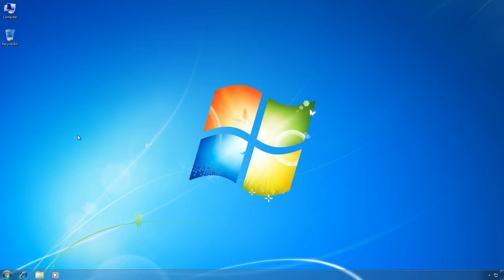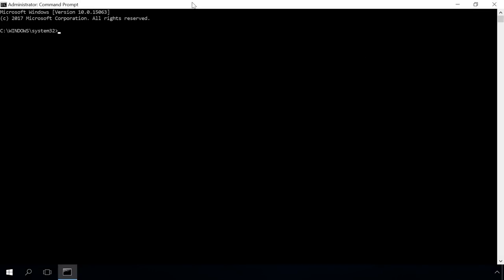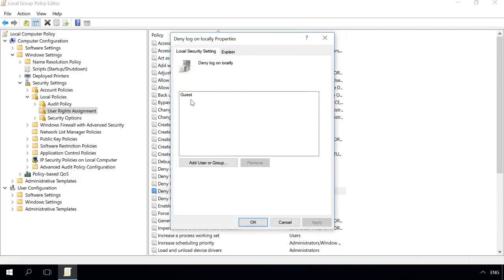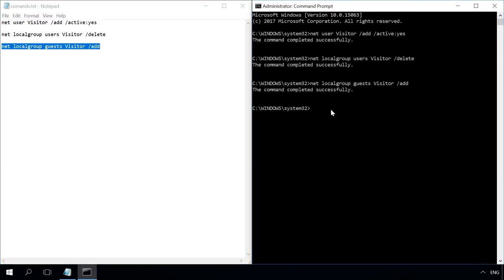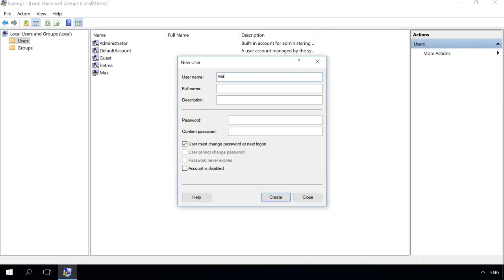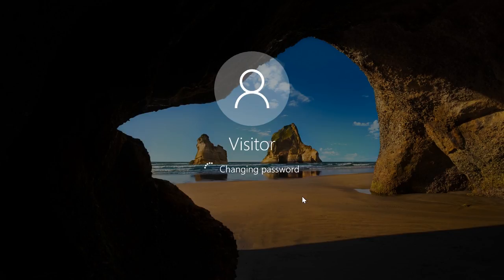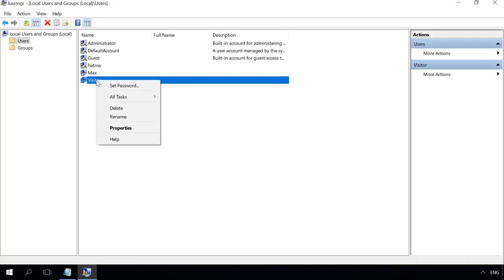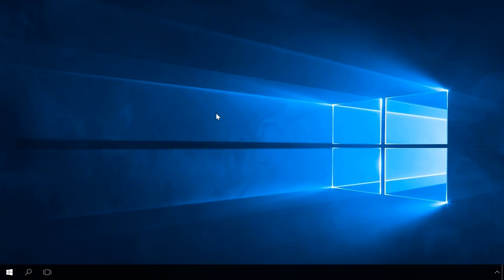How to Add, Turn on or Delete a Visitor Account in Windows 10, 8 or 7 🤷⚙️🖥️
👍 Watch how to add a guest account in Windows, how to enable it, set up a password or remove the account. The Guest account in Windows lets other users work with your computer but restricts such use to certain limits. Users under the Guest account cannot install or uninstall programs, modify system settings, set up additional hardware and open apps from Windows 10 store. In the Guest mode, people can’t open standard folders of other users, such as Documents, Pictures, Music, Videos, Downloads and Desktop, or delete files from system folders such as Windows and Program Files.

Contents:
0:00 - Intro;
1:22 - How to enable the Guest account
2:58 - One more method with Command Prompt
3:36 - How to add a guest user account withe menu “Local Users and Groups”
4:39 - Setting up a password
4:57 - Removing an account
5:34 - Fixing the problems

That is all for now. If you have any questions, leave a comment to ask one. Good luck.